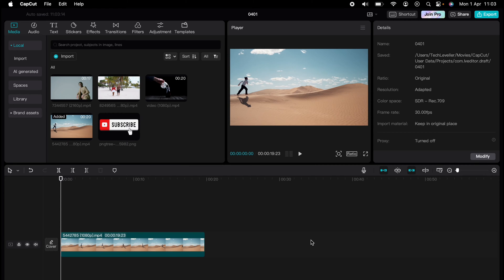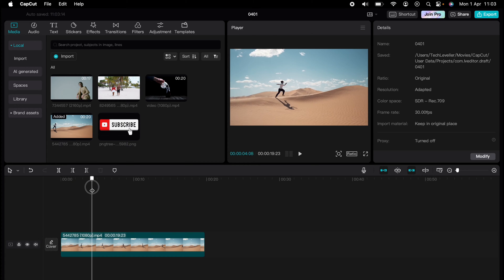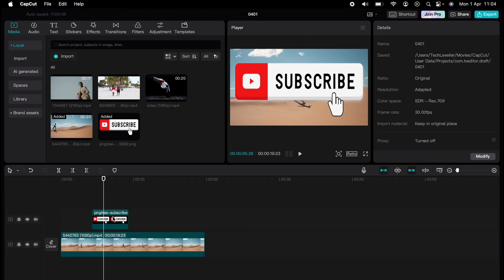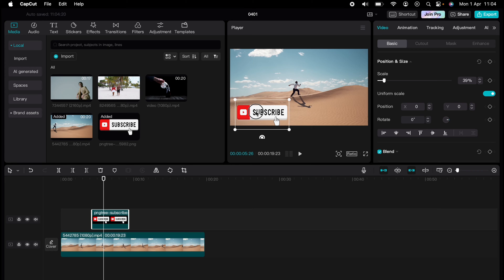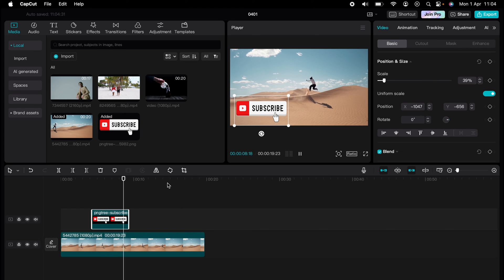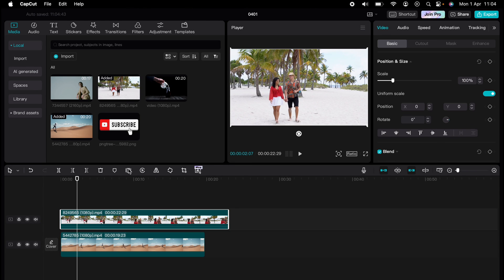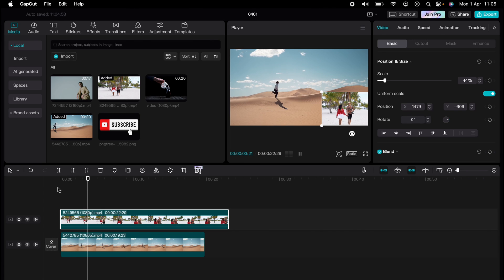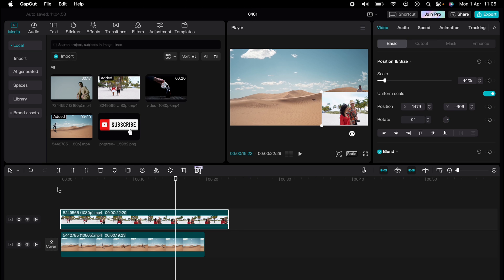How To Add Overlay In CapCut PC & Mac - Full Guide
If you want to learn how to edit your videos using CapCut, this is the video for you. I’ll be covering How To Add Overlay In CapCut PC & Mac so when you finish this video, you can get started editing right away.